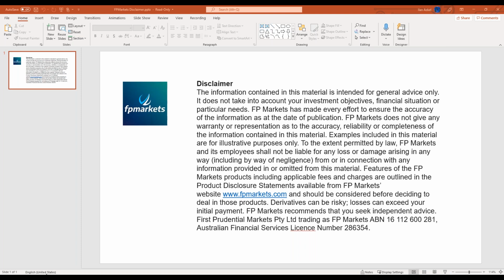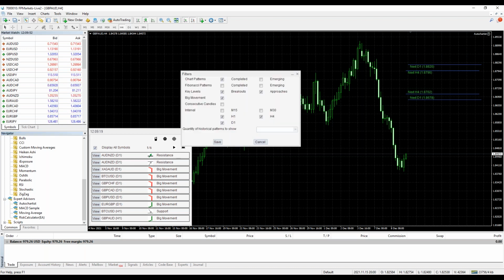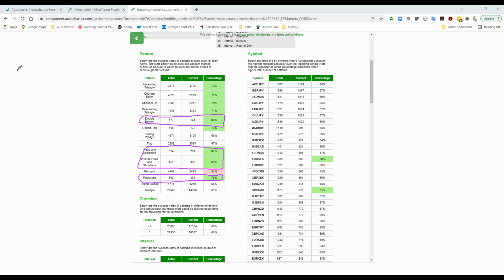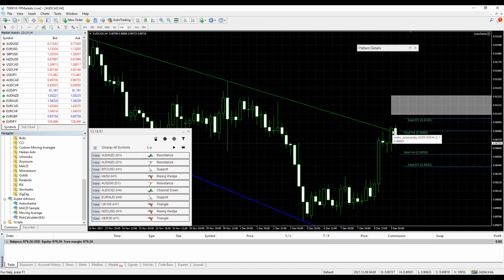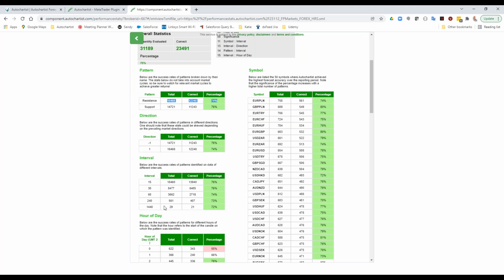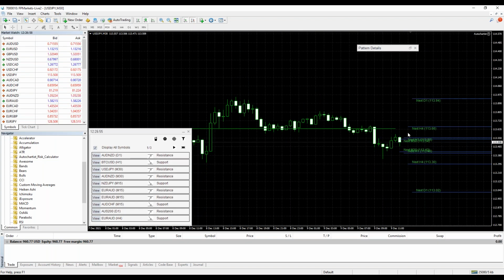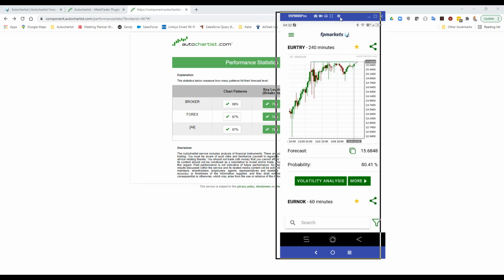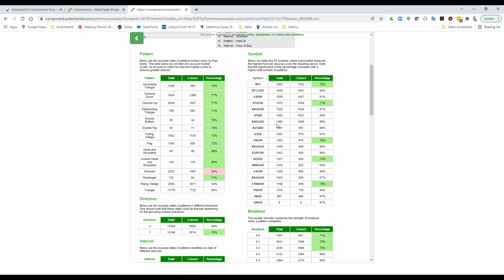Filtering Trade setups - How to find the best trade setups for your trading style | FP Markets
This webinar analyzes other technical indicators that can be used with chart patterns and horizontal levels, understanding past performance statistics by filtering based on past performance.